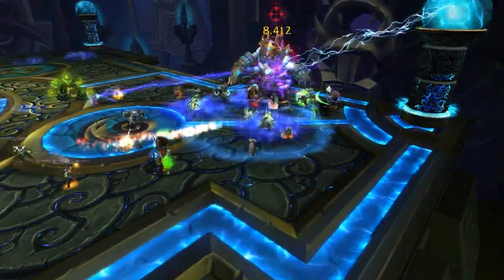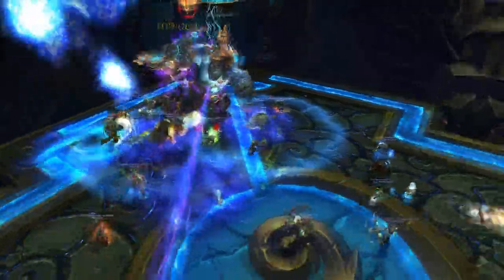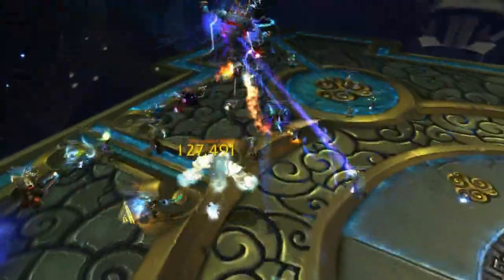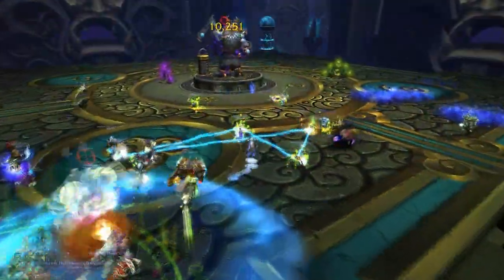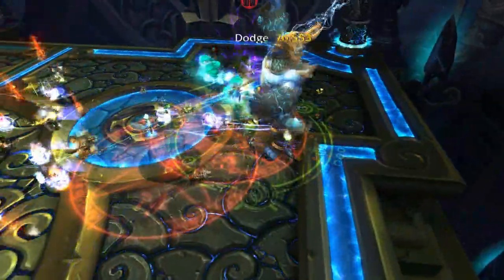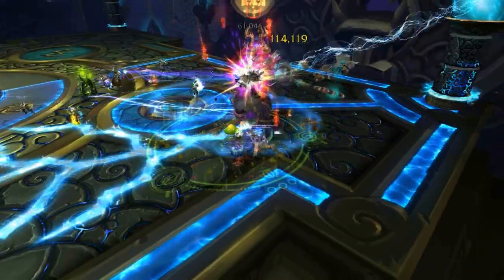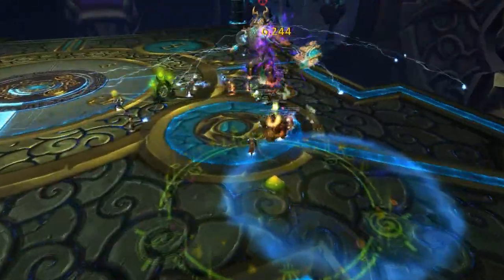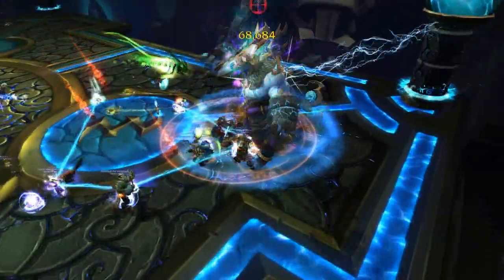WoW Raid Briefings - Lei Shen Part 2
SirMaple and Captncanada continue to dumpster Lei Shen in the twelfth encounter in the Throne of Thunder.